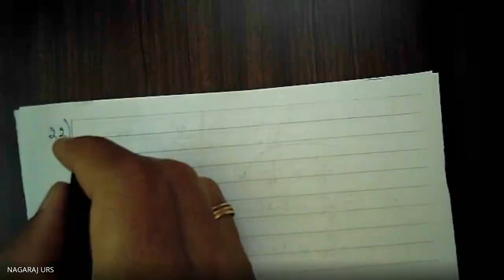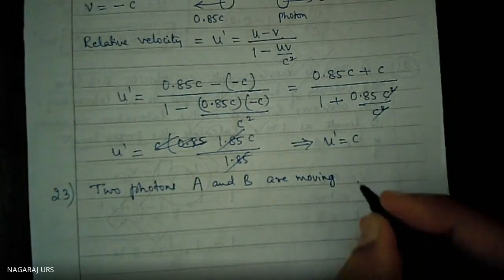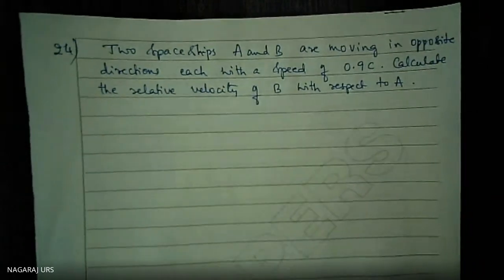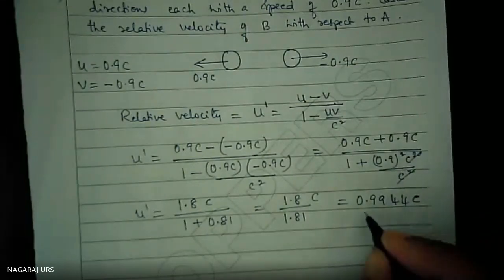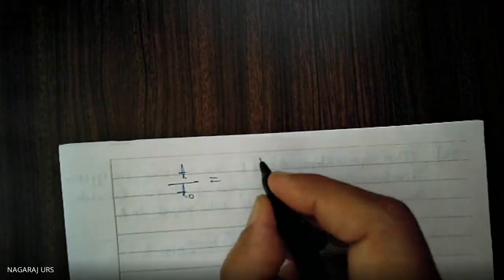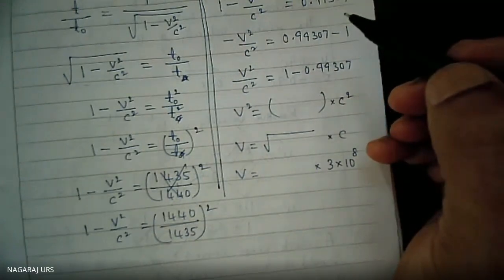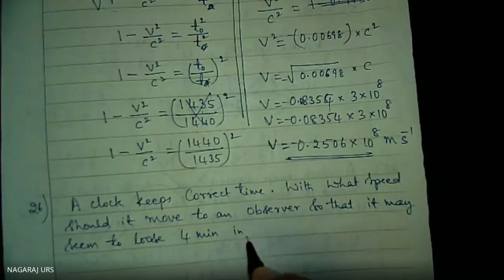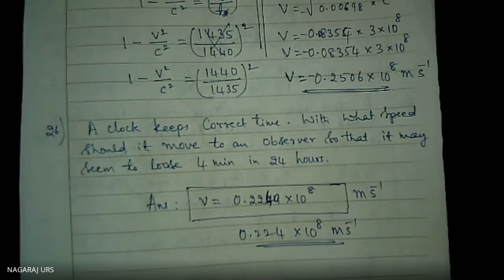problems on RELATIVITY & Conductivity of semiconductors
For 1st and 3rd B.Sc., students